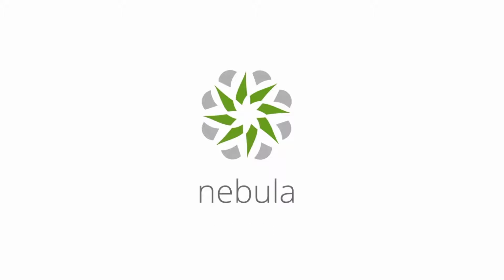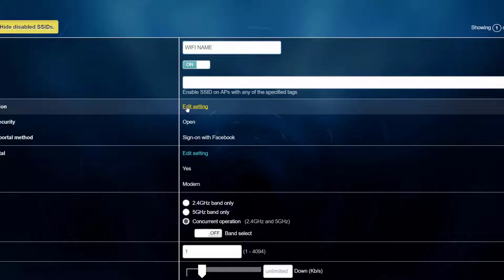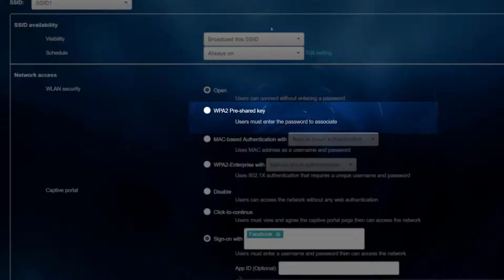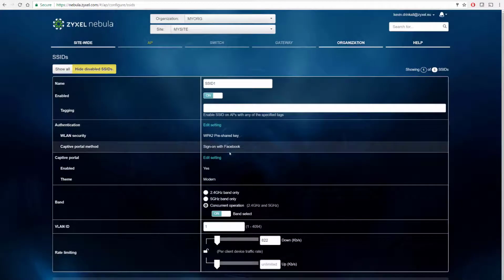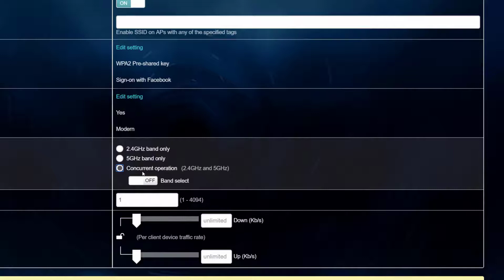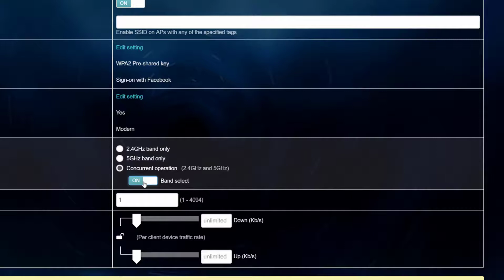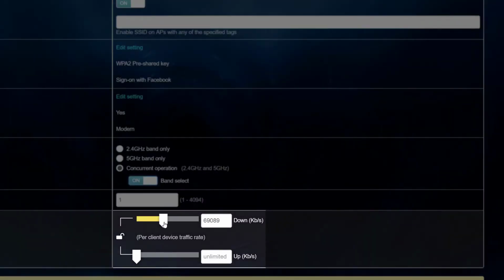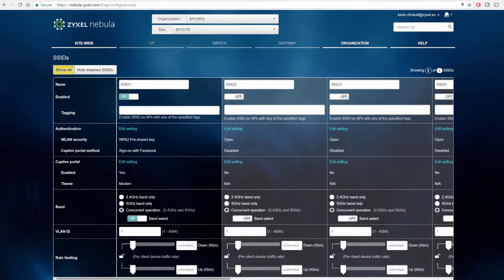Setting up your WiFi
How to configure a Nebula access point? This video will show you how to set up a SSID and how to apply security to the SSID. Different authentications will be introduced in this video.